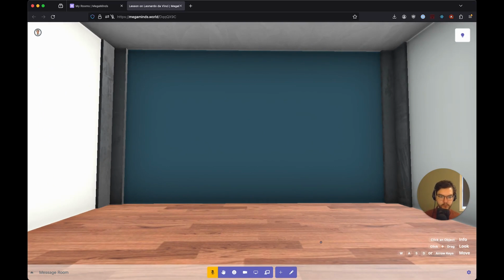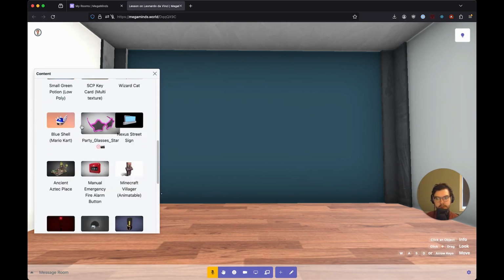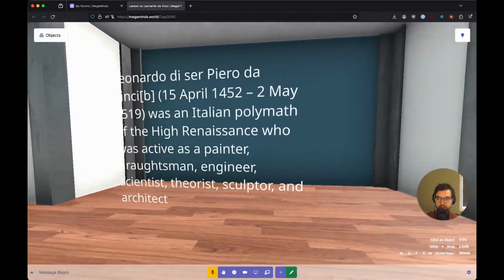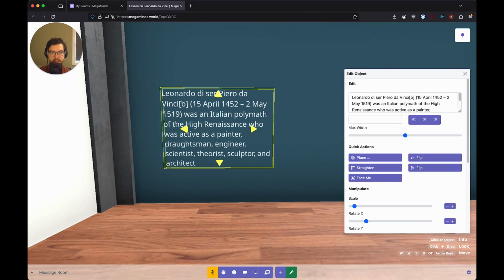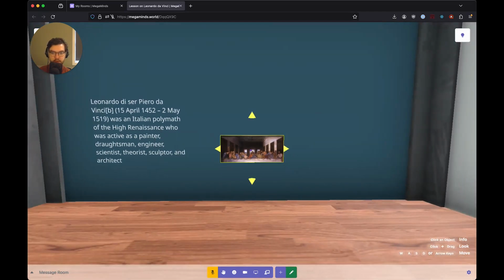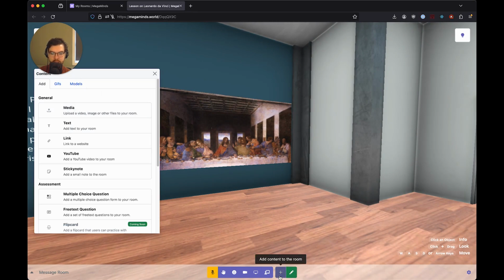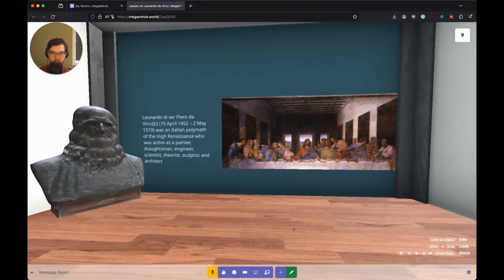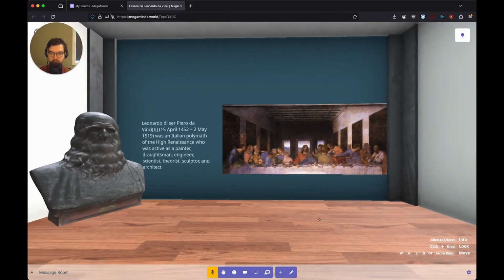How to Make Your Own 3D Project (For Students)